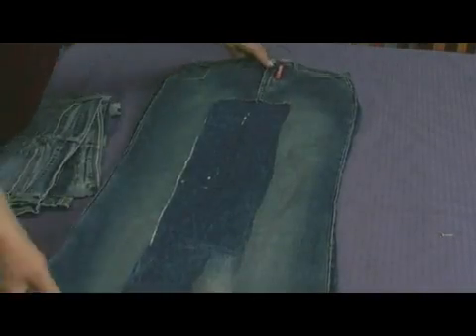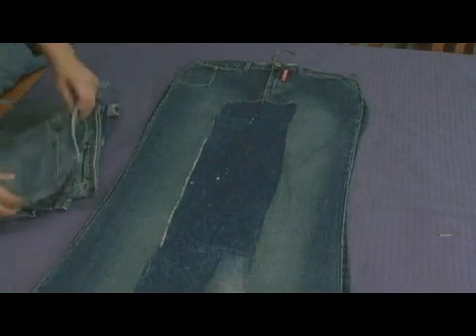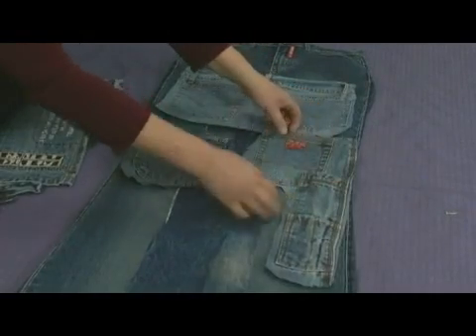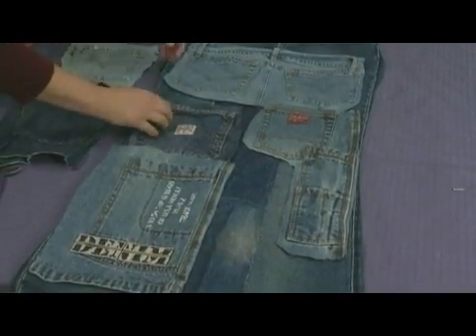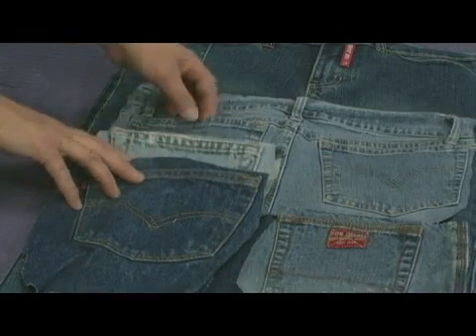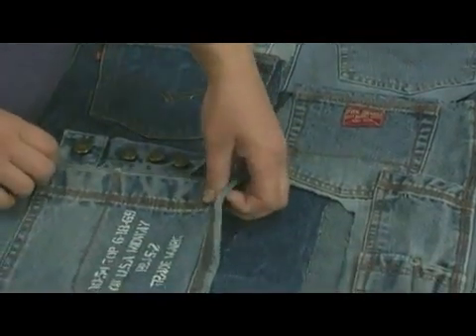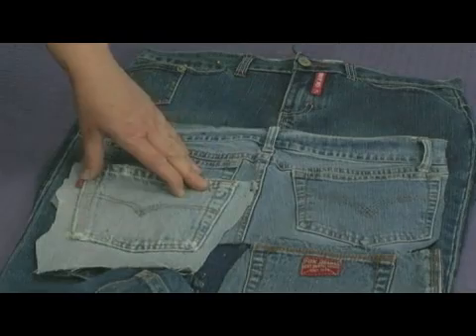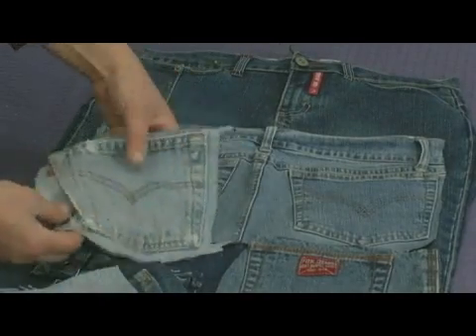Multi-Pocket Organizer: Layout Pockets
Multi-Pocket Organizer: Layout Pockets. Part of the series: Recycled Jeans Organizer & Play Mat. Laying out the pockets will give you a chance to really be creative with your organizer. Learn how to make a multi-pocket, hanging organizer out of recycled jeans in this free crafts video.